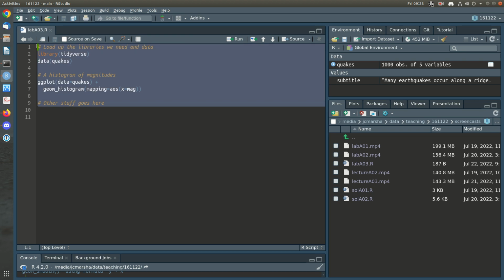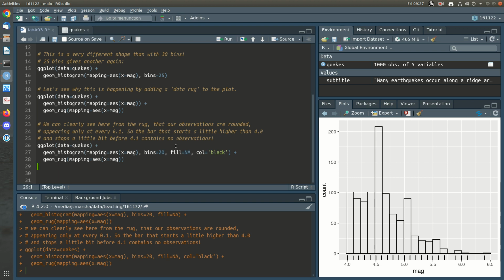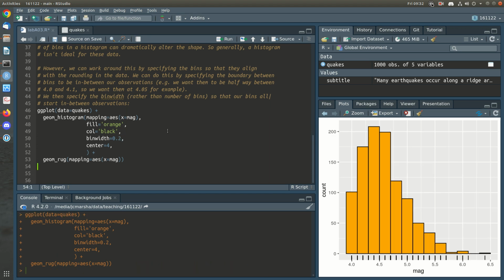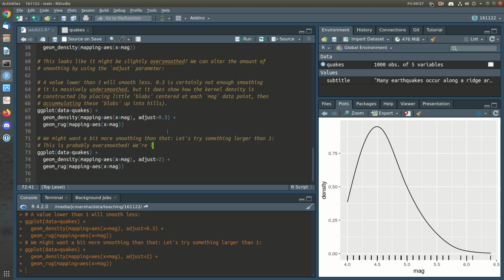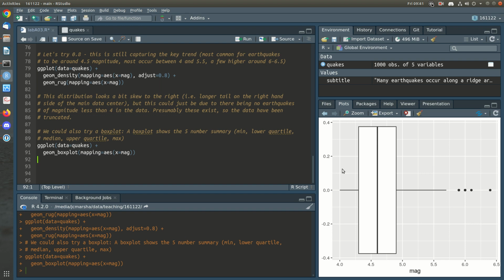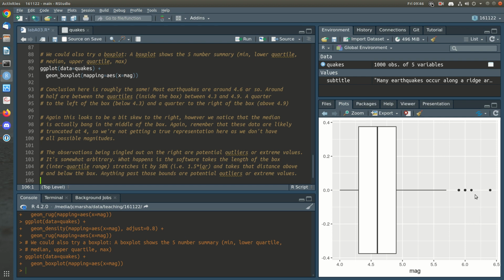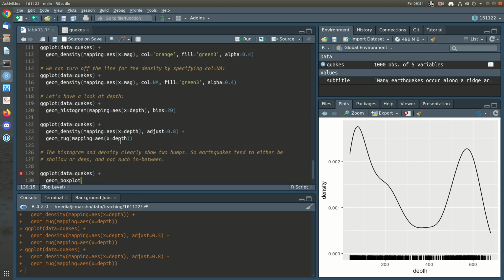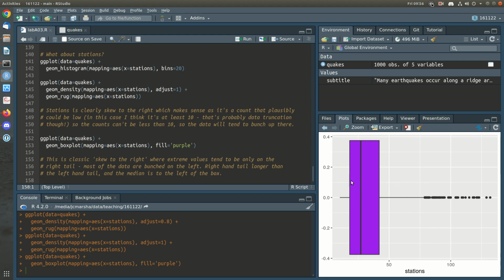161.122 Statistics: Workshop A03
Screencast of Jonathan M going through workshop A03.